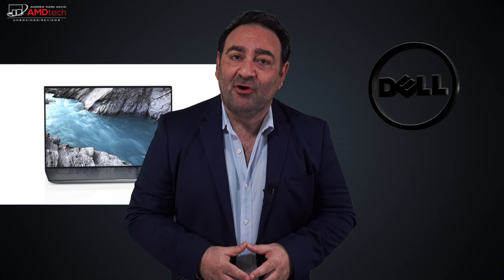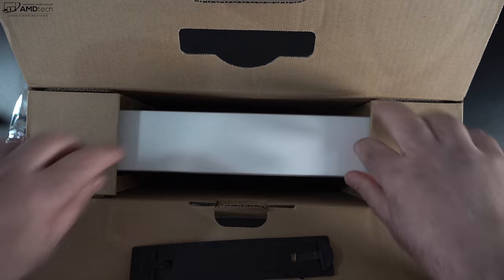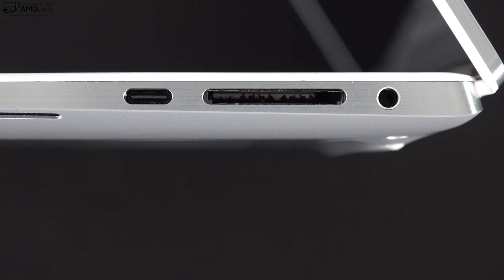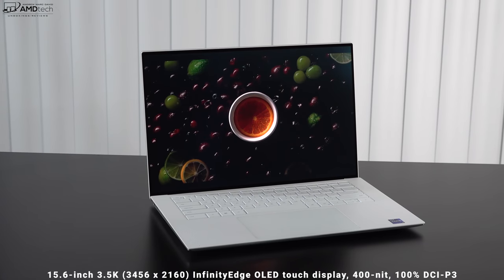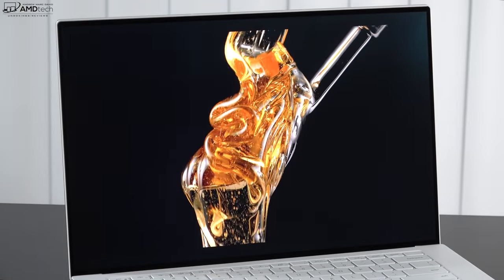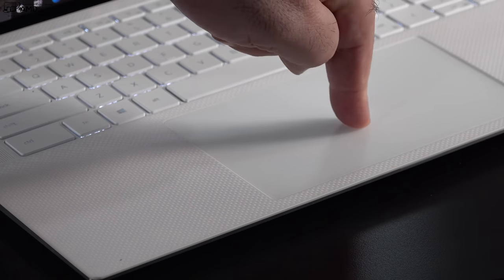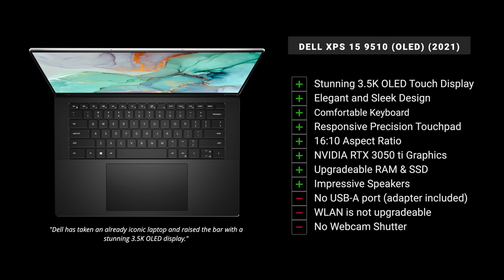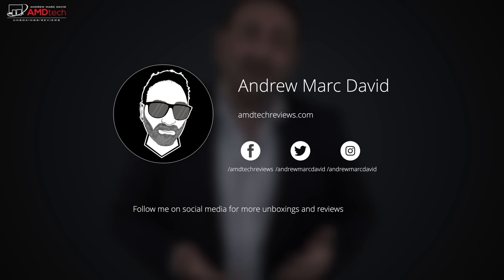Dell XPS 15 9510 OLED (Arctic White): Core i9-11900H & RTX 3050 ti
This is the unboxing and first look review of the Dell XPS 15 9510 with 3.5K OLED Display with Intel Core i9-11900H & NVIDIA RTX 3050 ti by Andrew Marc David

Video Index:
00:00 Intro
01:18 Specs & Pricing
02:19 Unboxing, Size & Build
03:50 Ports & Connections
04:22 Internals & User Upgradeability
06:04 New 15.6" 3.5K OLED Display
08:00 Webcam & Fingerprint Scanner
08:52 Keyboard & Touchpad
09:55 Audio
10:14 Initial Benchmarks & Performance
10:58 Pros & Cons
12:19 Initial Thoughts After 24hrs